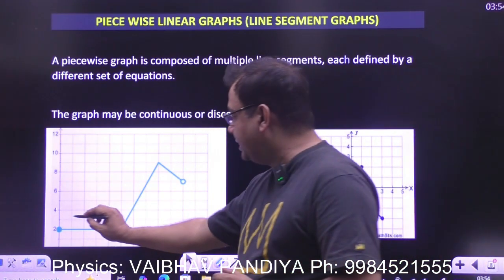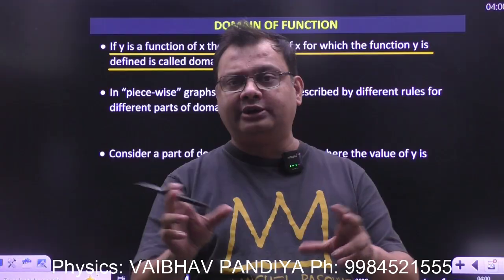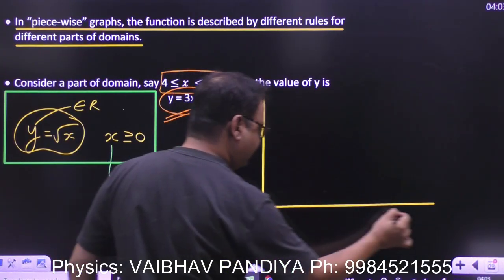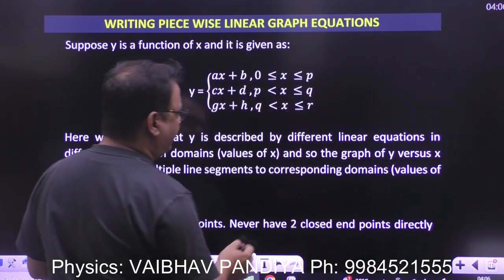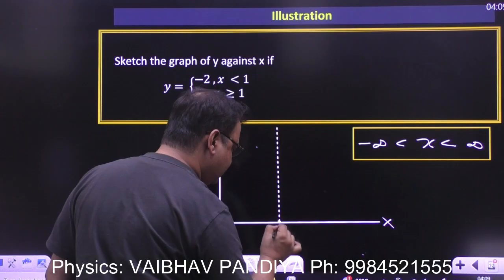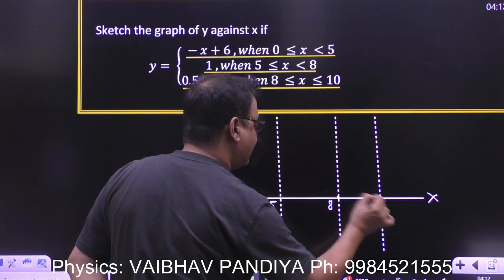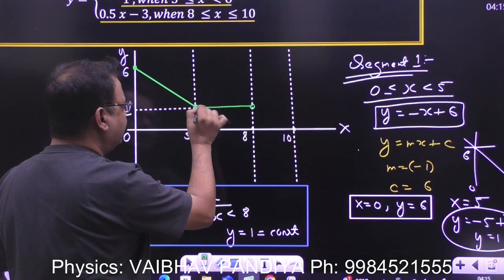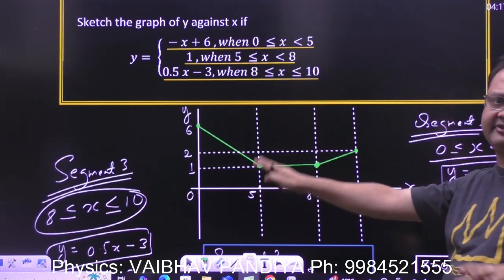PHYSICS | Plotting Linear Graphs Lecture -02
Meaning of piecewise functions and plotting piecewise (line segment) graphs